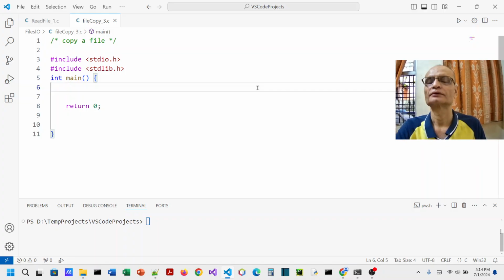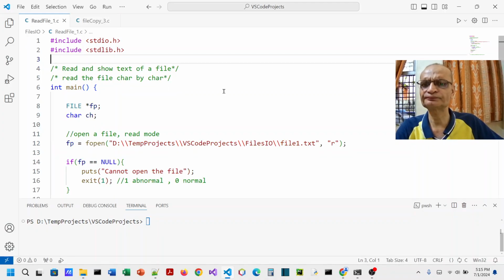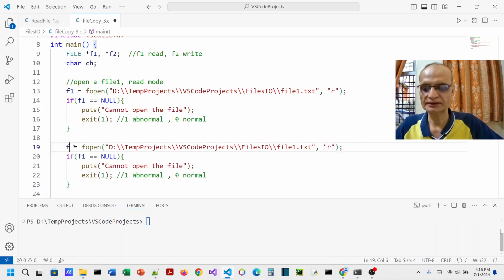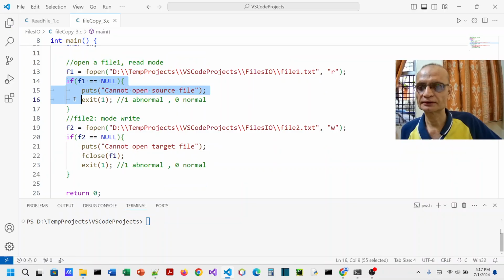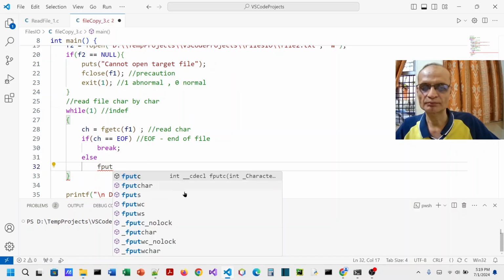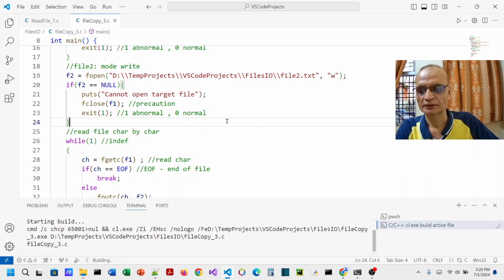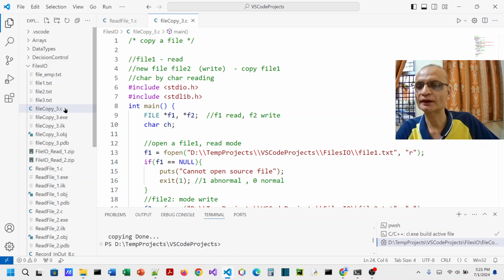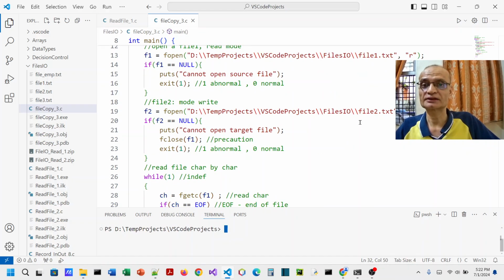066 FileIO Copy